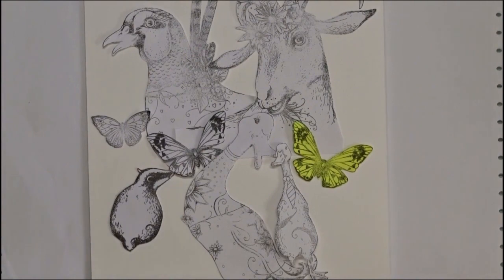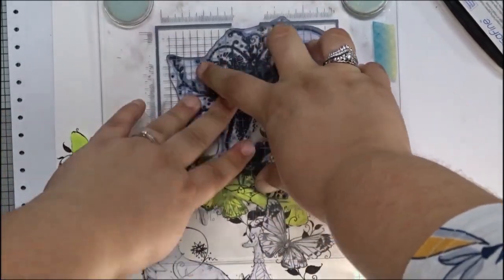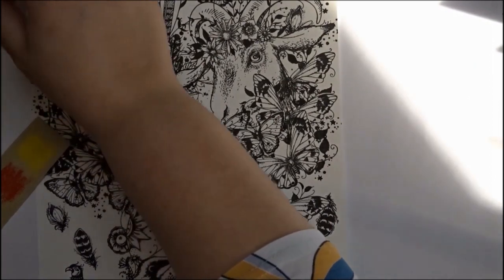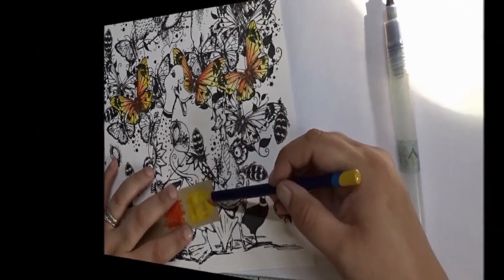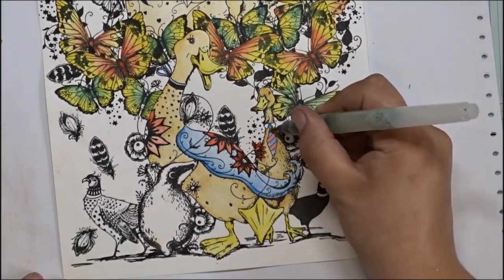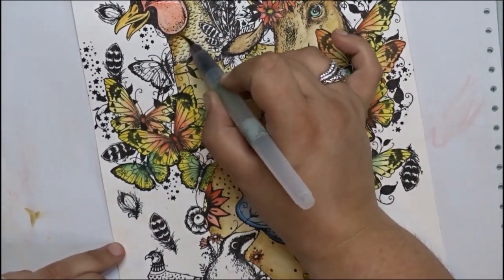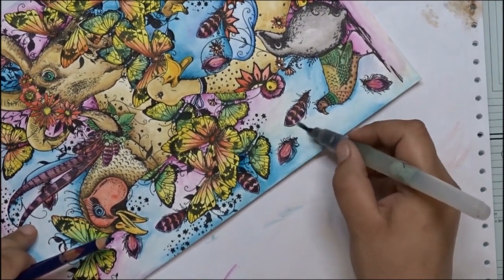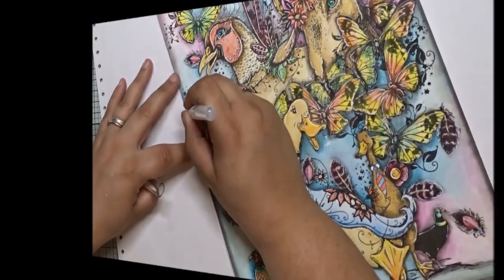Pink Ink Designs Farmyard Stamps.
Open me...